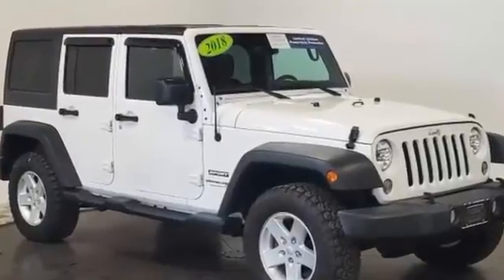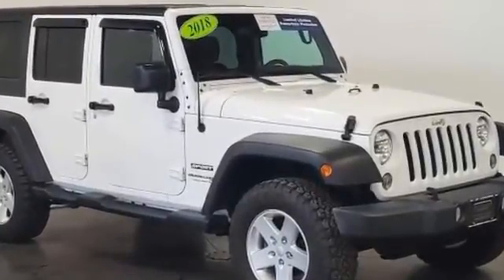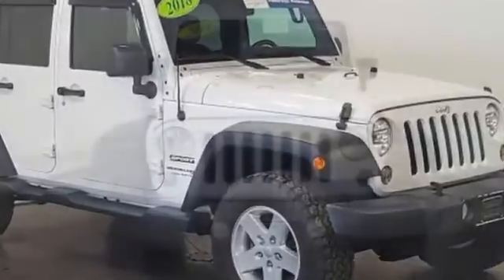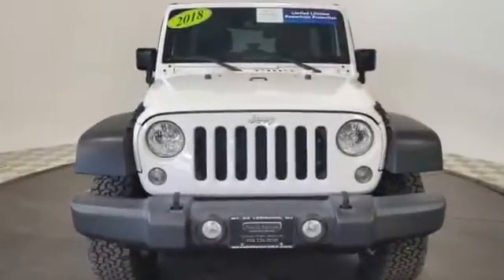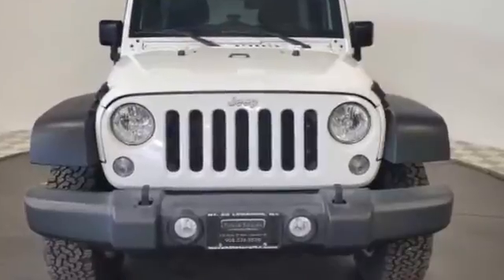Used 2018 Jeep Wrangler JK Unlimited Sport 1C4BJWDG1JL837730 Potterstown, Tewksbury, Dreahook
2018 Jeep Wrangler JK Unlimited Sport 1C4BJWDG1JL837730 Video

This 2018 Jeep Wrangler JK Unlimited Sport 1C4BJWDG1JL837730 is full of phenomenal features such as: